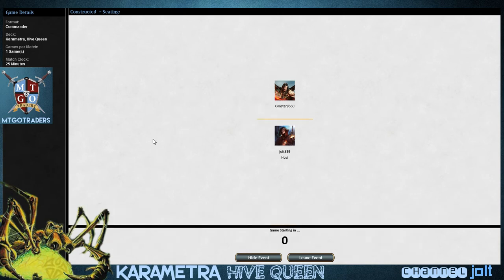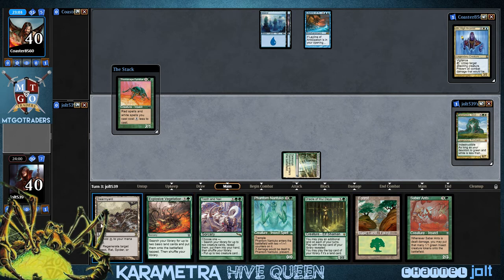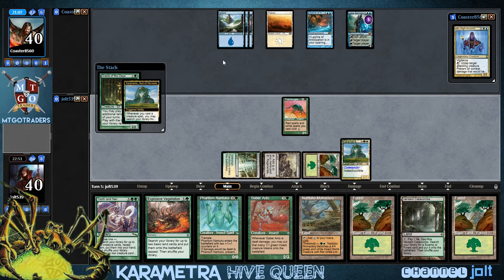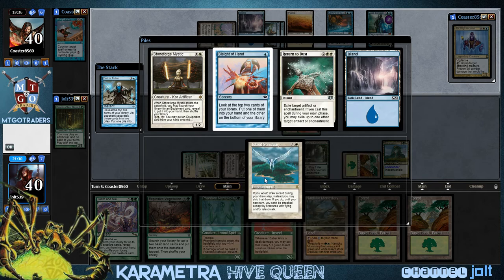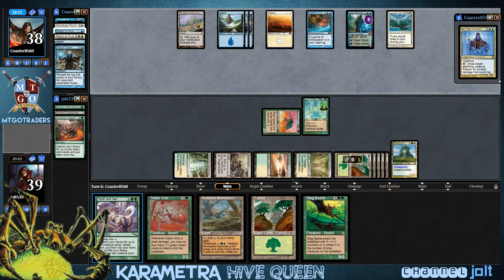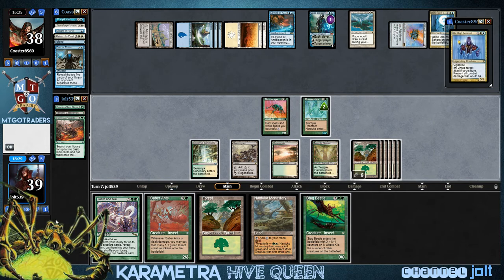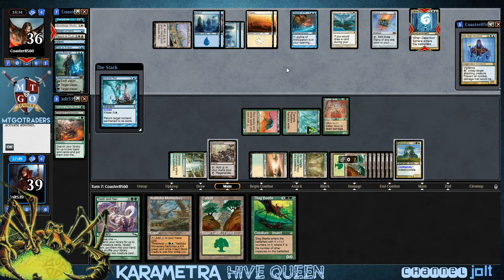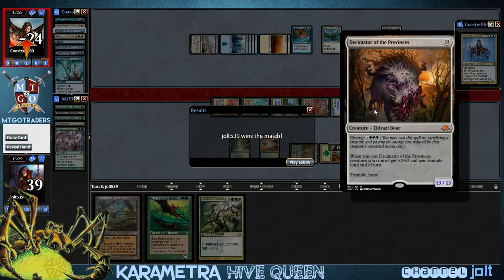Jolt - Commander - Karametra, God of Harvests vs Ith, High Arcanist